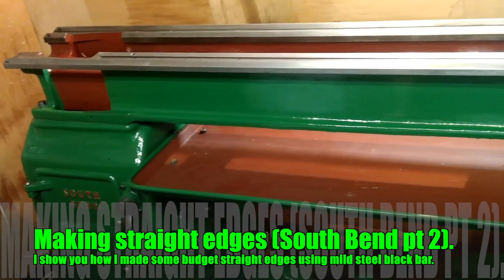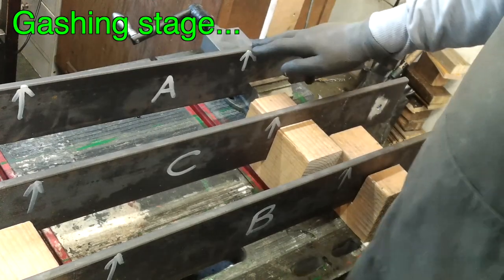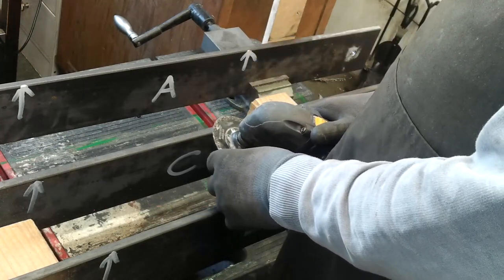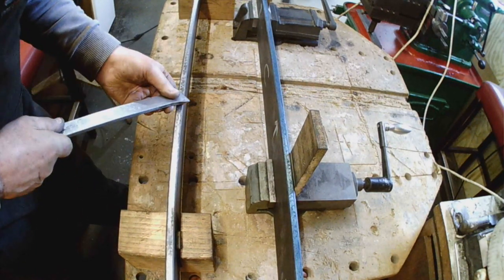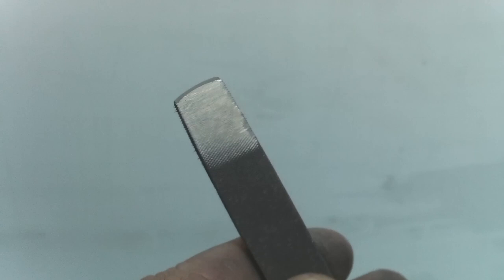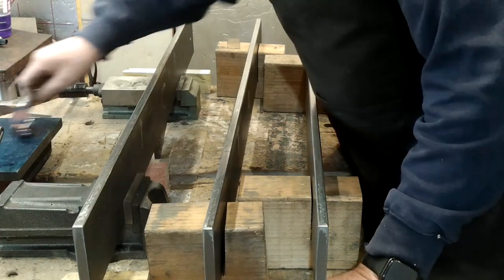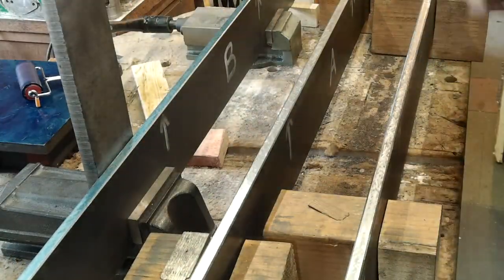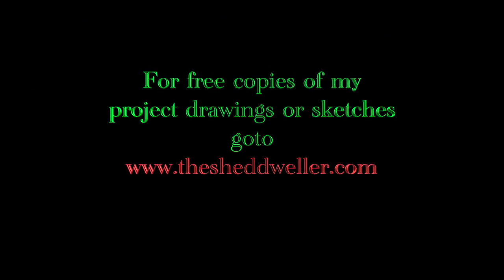Making a Straight Edge (south bend part 2)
In this video I show you how I made a straight edge without a reference device,  using nothing more than a three lengths of mild steel a few hand tools and lots of time.
The straight edge is an instrument I need to help me check out the Vee ways on my south bend lathe how I do this will be on my next video.